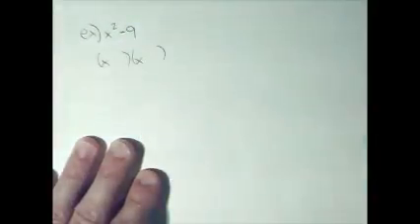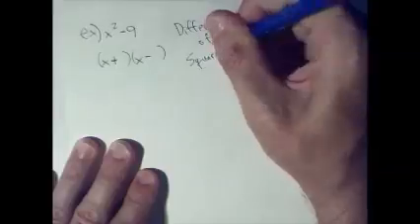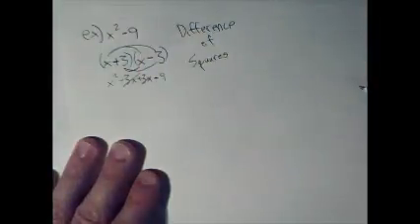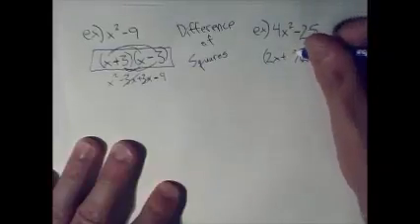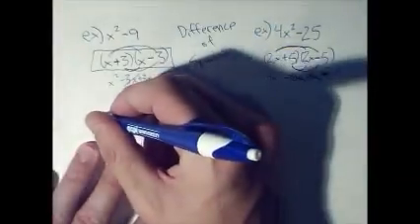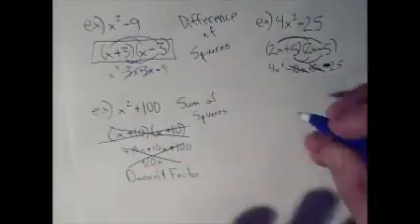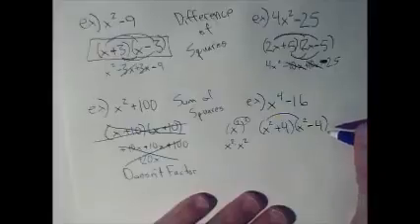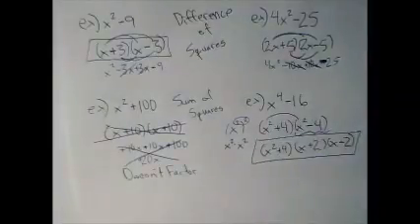U2 12 Factoring Difference of Squares